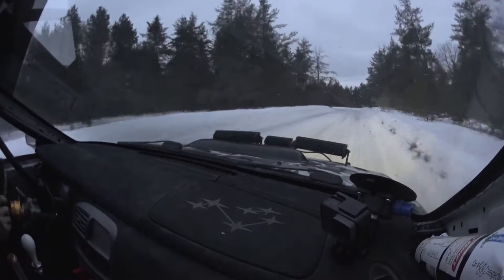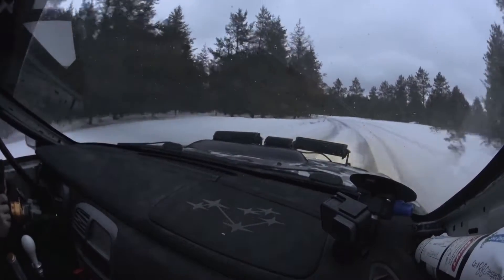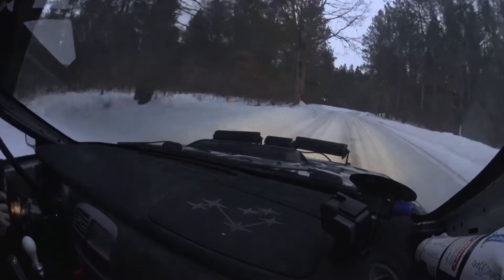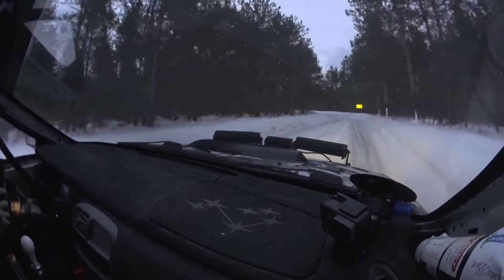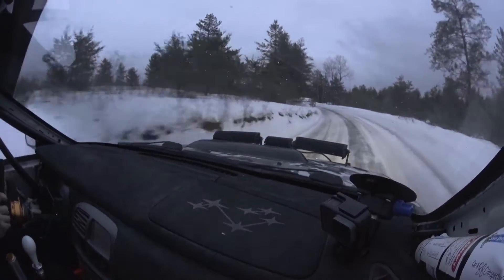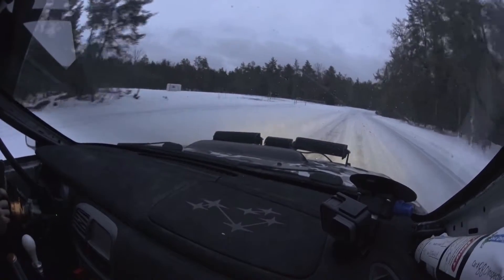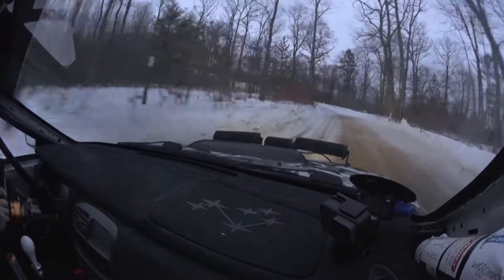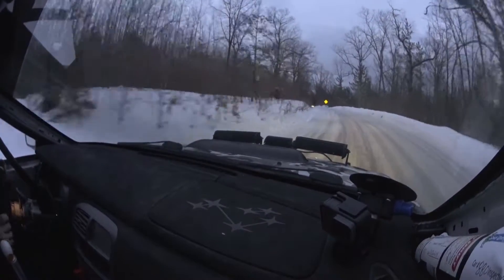Sno*Drift 2020 Stage 16 - East Branch